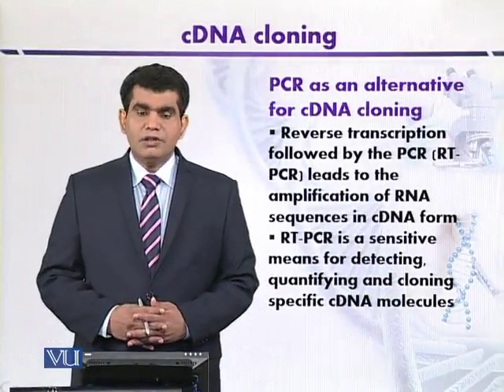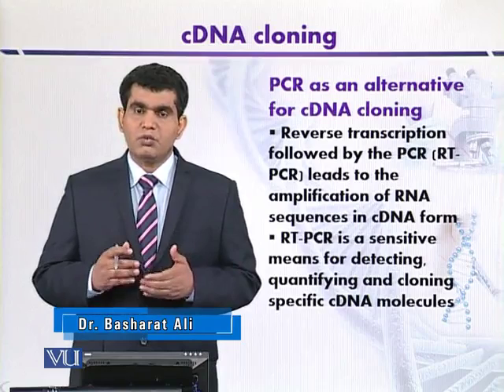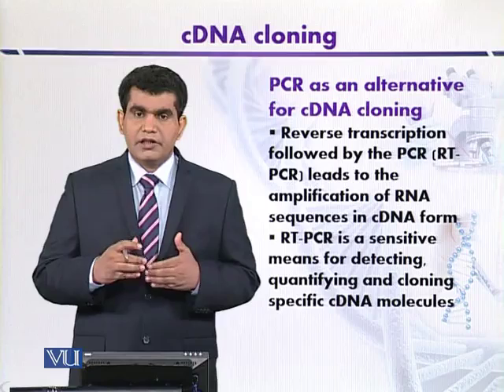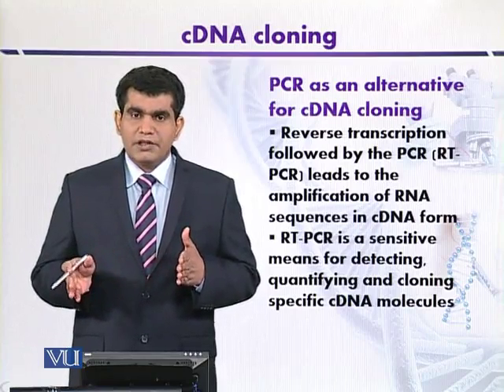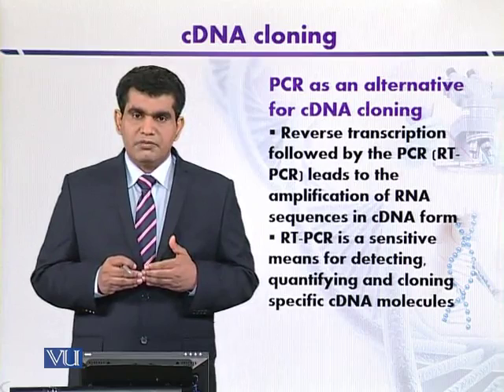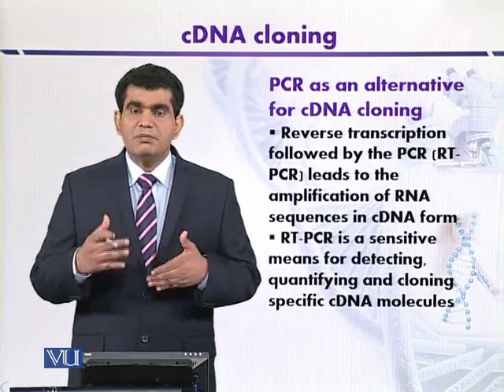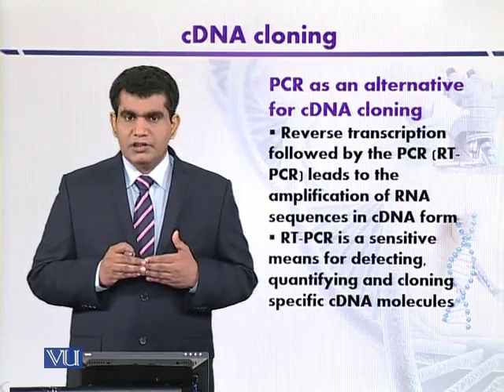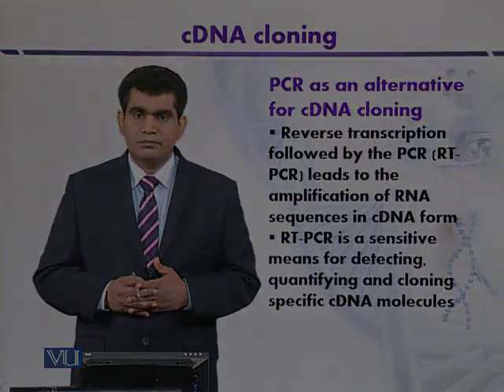BT301_Topic123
Topic: 123